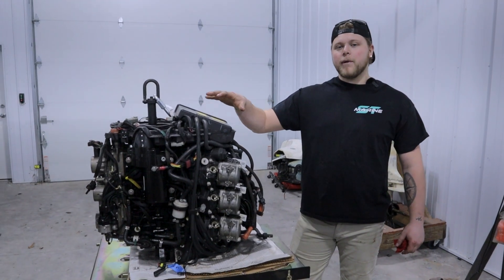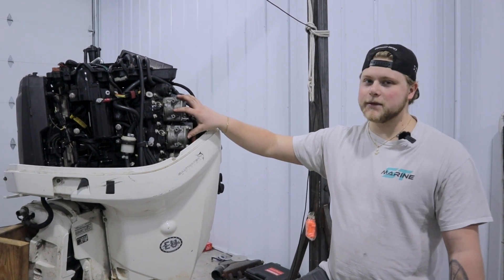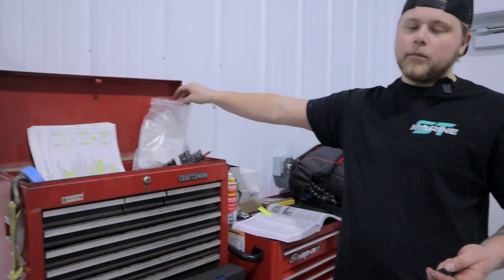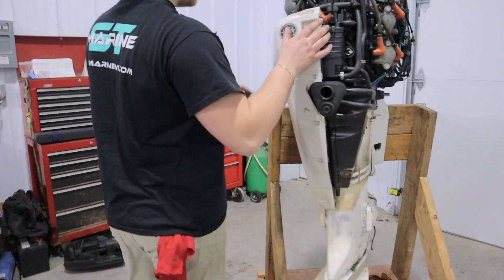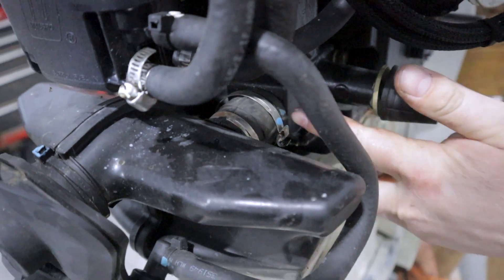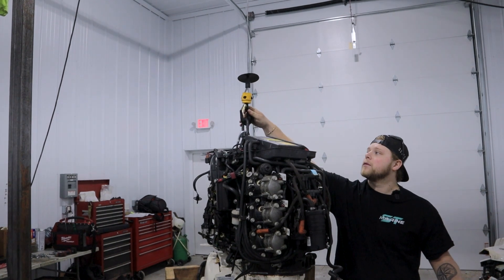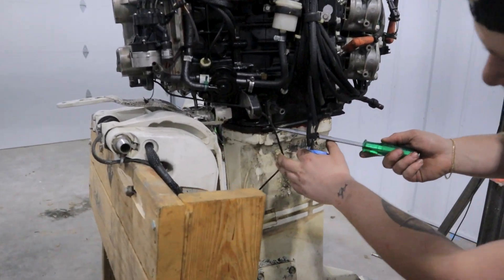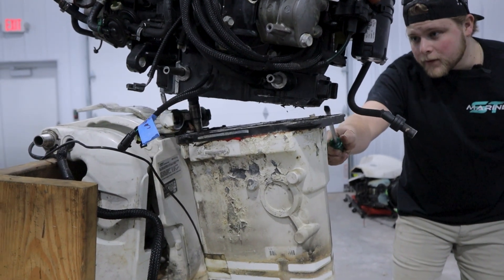How To Remove Evinrude ETEC Powerhead! (135-200HP V6) | In Depth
This video is a step by step tutorial on how to remove a powerhead from a 2007 175hp Evinrude Etec. This video covers all 135-200HP 60 degree V6 engines.

EVINRUDE G1 LIFTING TOOL

Video Link:
 • Del - Smells Like Summer (Vlog No Cop...